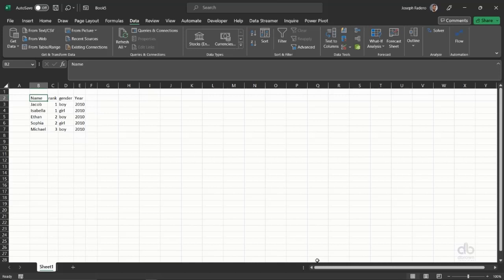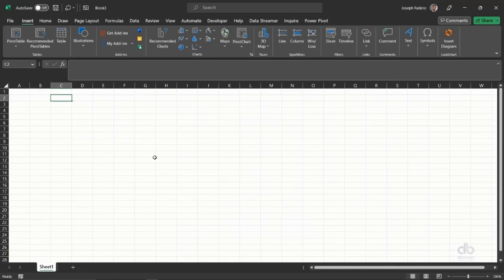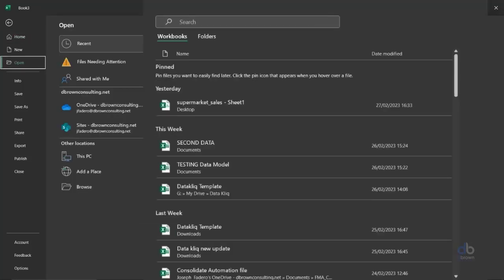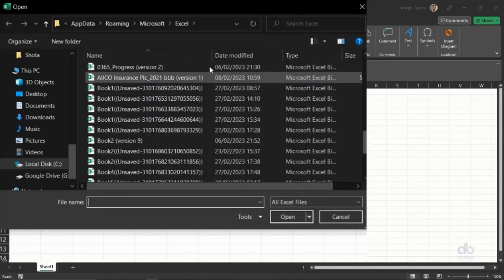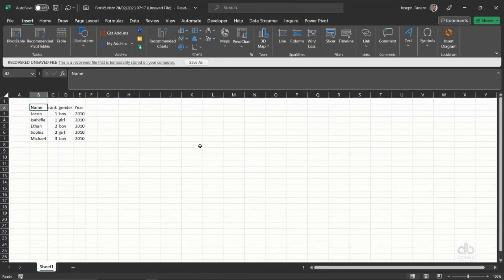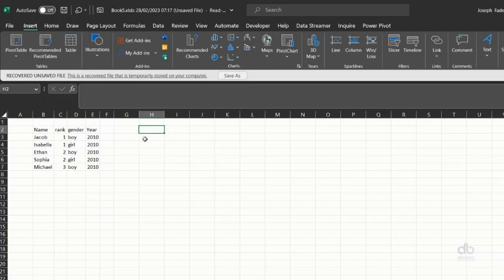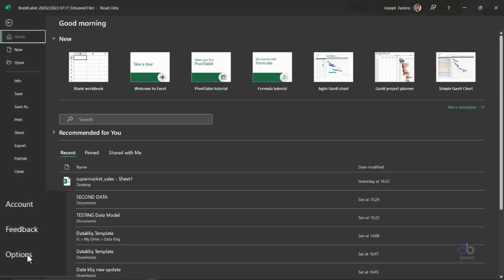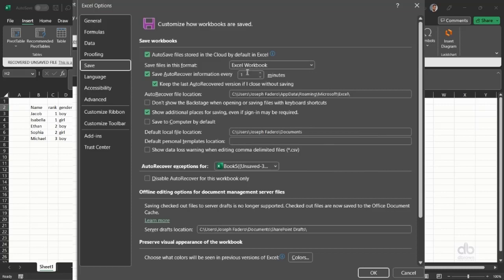How to recover unsaved or lost files in Excel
A short step-by-step guide on how to recover lost or unsaved files in Excel and how to change auto-recovery option in Excel.